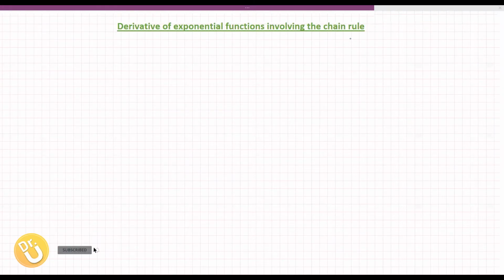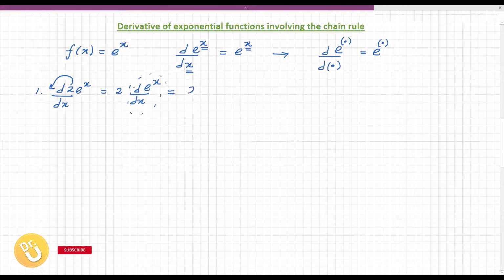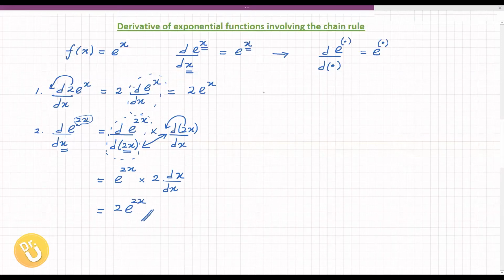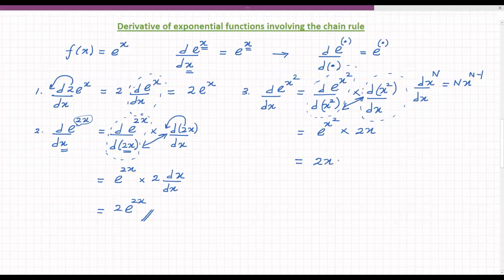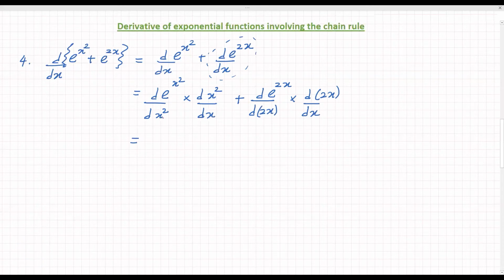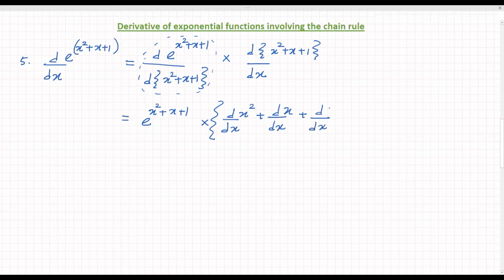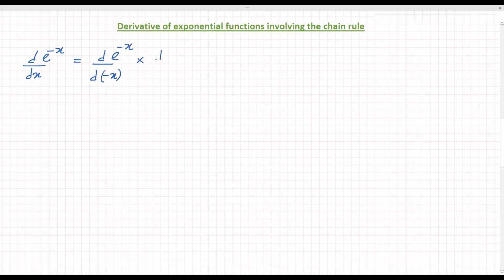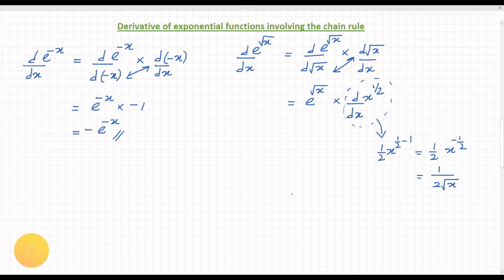Derivative of Exponential Functions [100%]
Exponential functions are important in mathematics since the derivative of the the exponential function [exp(x)] gives the same function as the coefficient of the output function is unity. For variations, one can utilize the chain rule accordingly. This function is a powerful tool as exp(x) and Ln(x) functions has mutual relation.